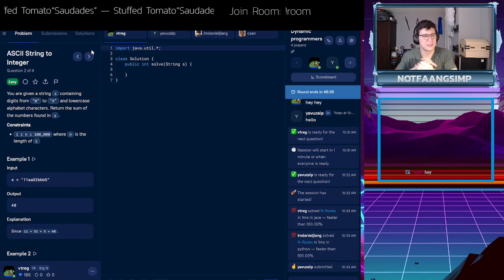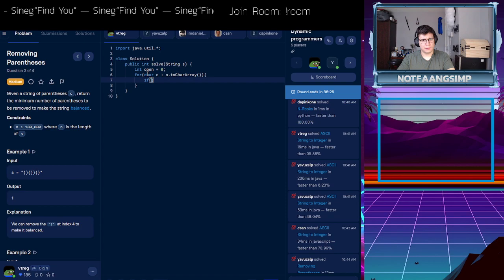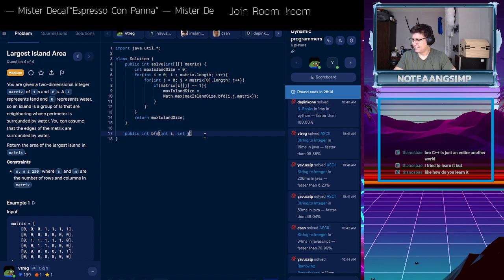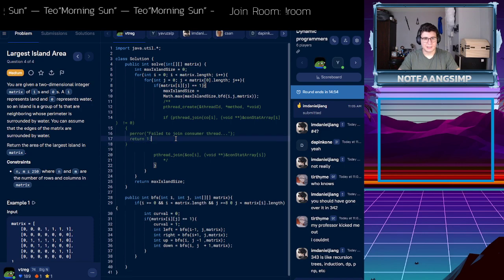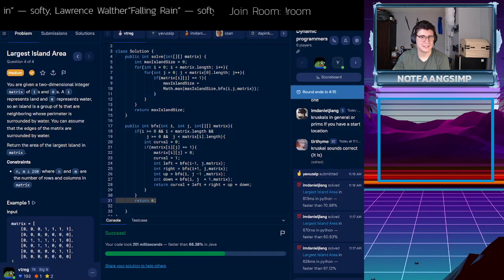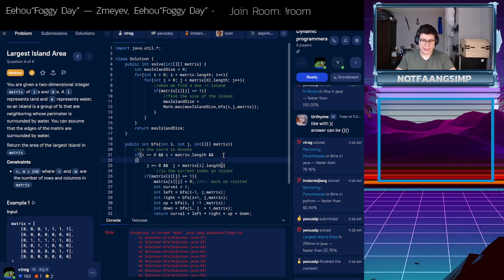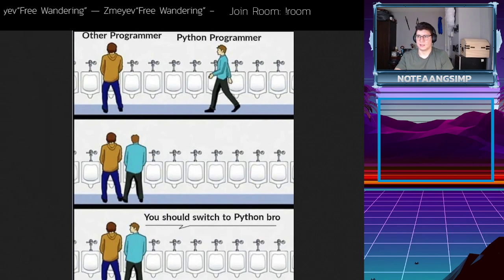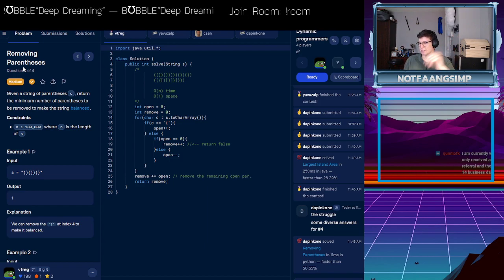Interview Q&A - BINARYSEARCH